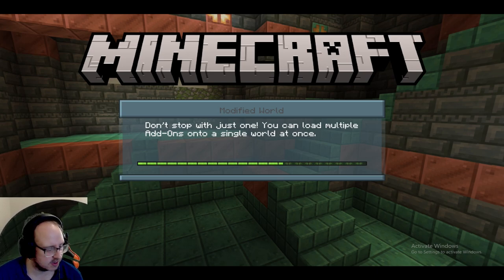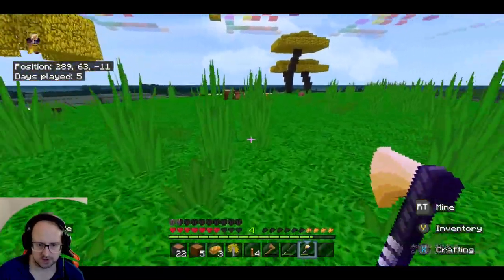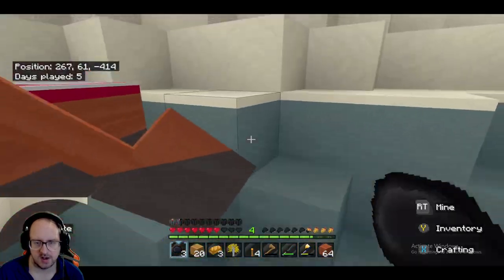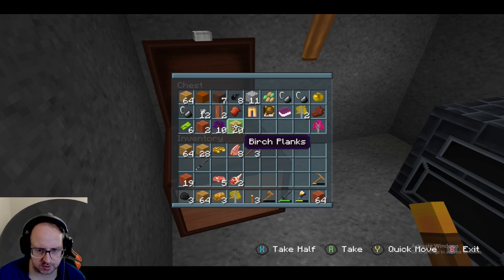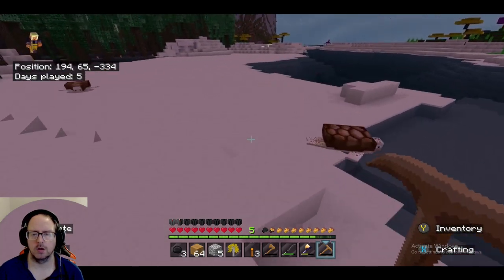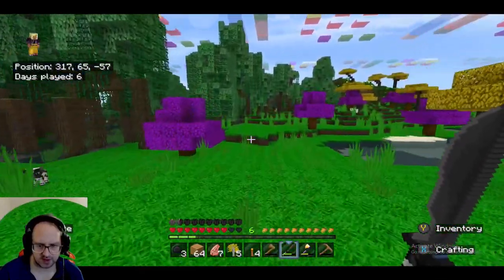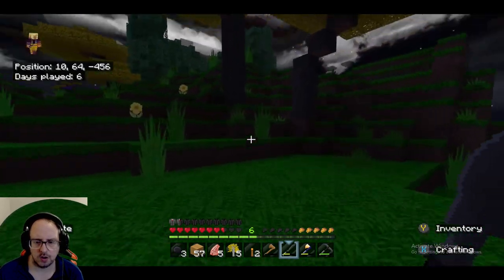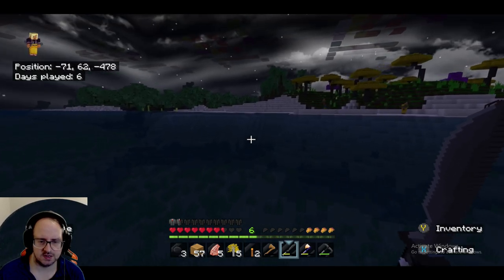Looking For Caves - Minecraft Snapshot #03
Chapters
00:00 Caving For Caves

Addon Packs
Realight Reimagined
Gravestone

Texture Packs
Super Modern - Trendy Textures